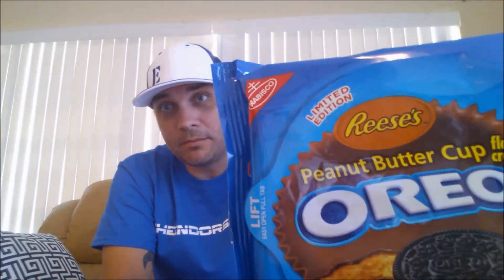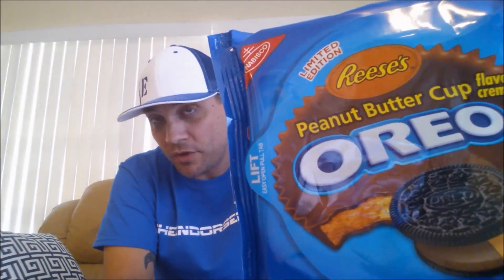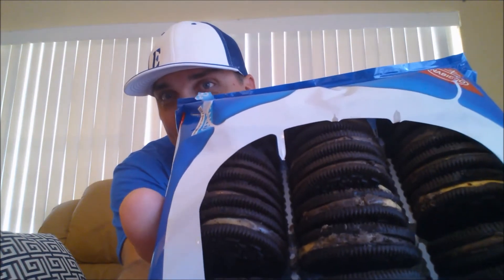REESE'S LIMITED EDITION OREO REVIEW #131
I am late to the party BUT it is NEW to me - I review the LIMITED EDITION REESE'S PEANUT BUTTER CUP OREO COOKIE. But do I endorse it?